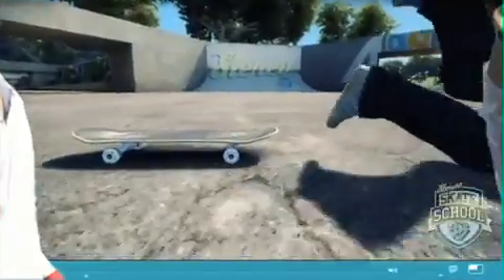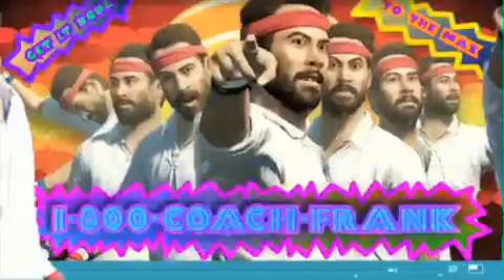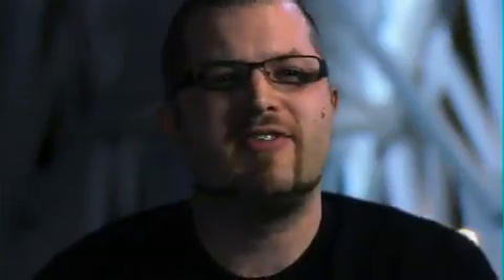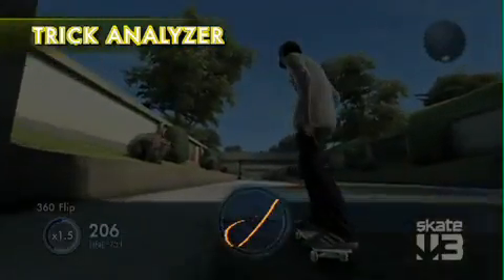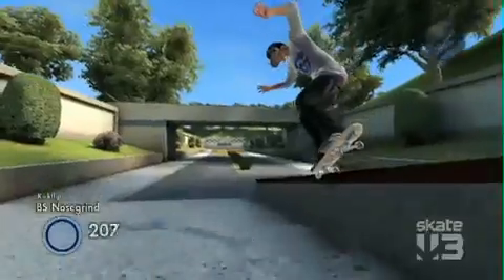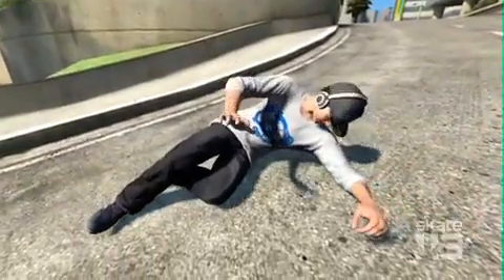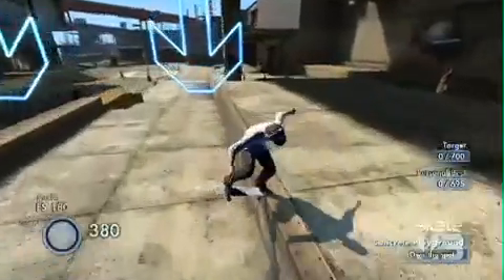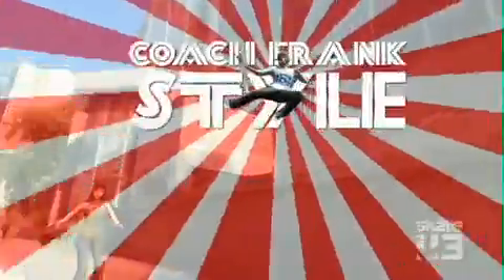Skate 3 - Skater School Video